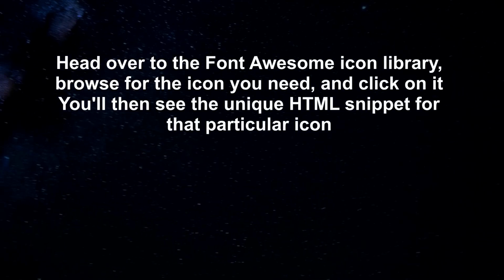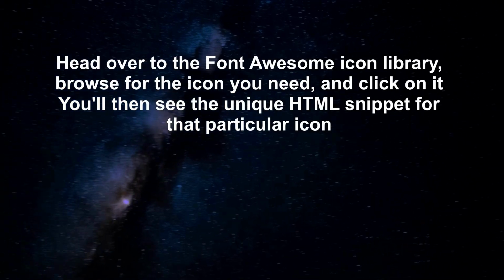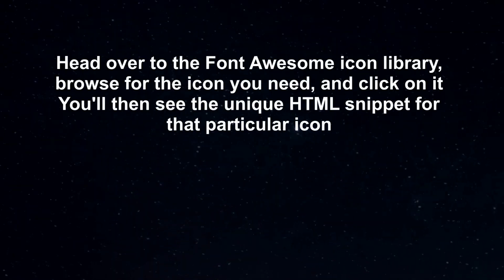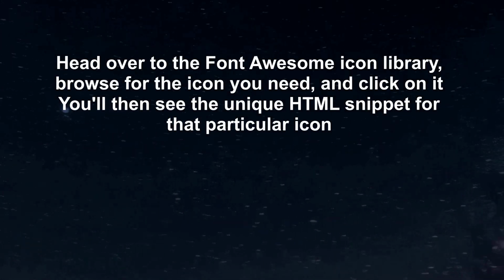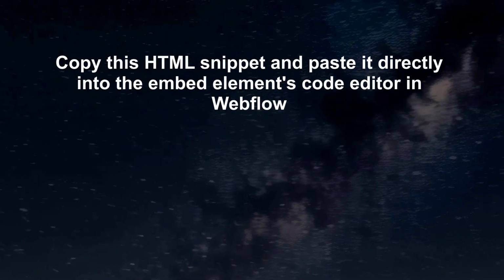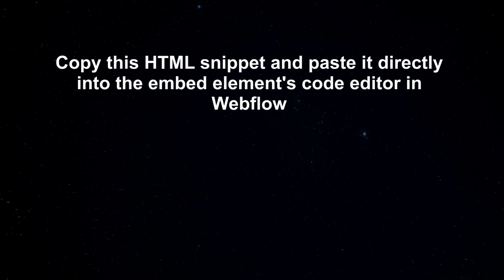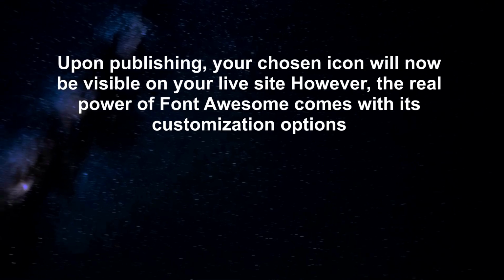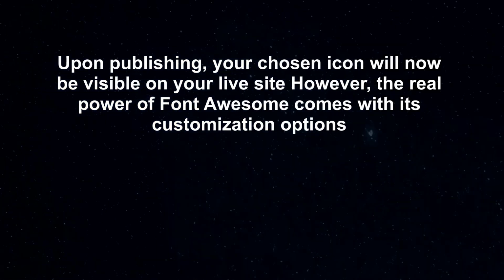HOW TO USE FONT AWESOME ICONS IN WEBFLOW - Julia'sTutorials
HOW TO USE FONT AWESOME ICONS IN WEBFLOW demonstrates how to integrate Font Awesome icons into Webflow projects to enhance website aesthetics and visual communication, explaining how to add the necessary code and customize icons for a professional and engaging user experience.

00:00 Intro
00:09 Integrate Font Awesome
00:20 Copy and Paste CDN Link
00:29 Add Individual Icons
00:34 Drag and Drop an Embed Element
00:41 Get Icon HTML Snippet
00:46 Paste HTML Snippet
00:51 Customize Icons
00:59 Style Icons with CSS
01:05 Change Icon's Color
01:10 Professional Visual Experience